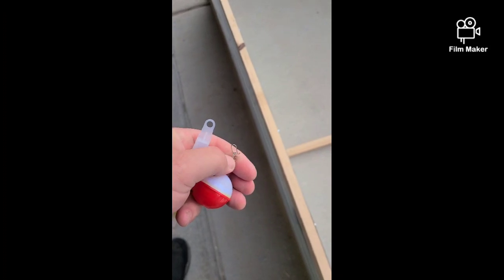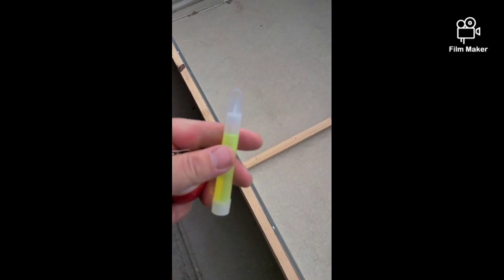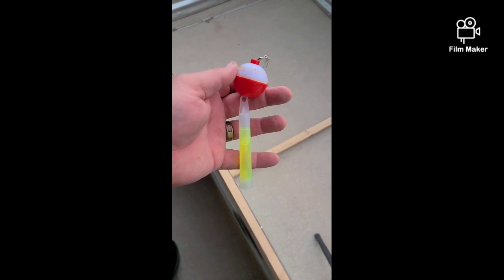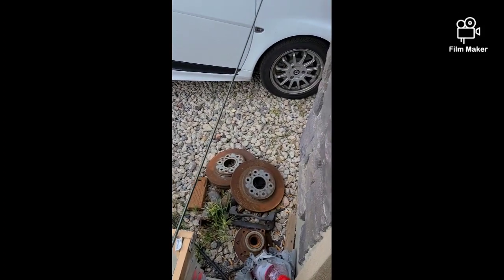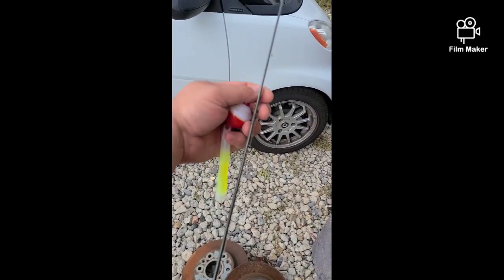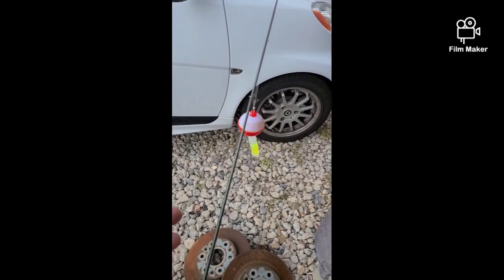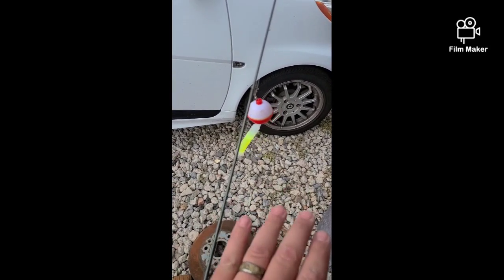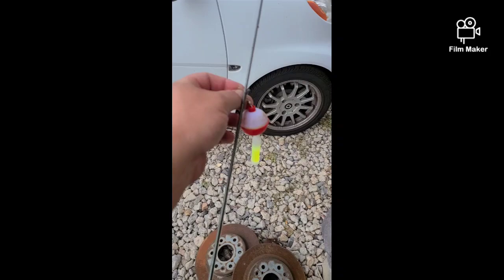Quick kids Set up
making a quick and simple lighted bobber for kids